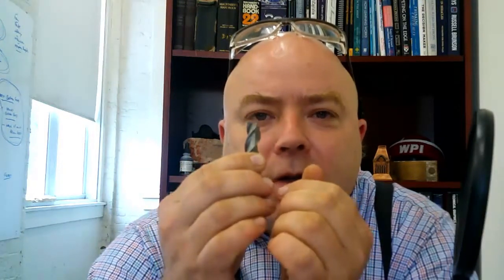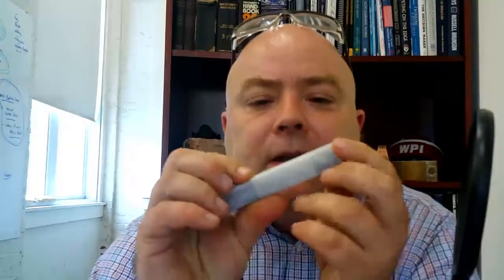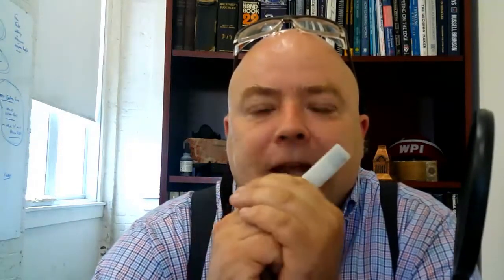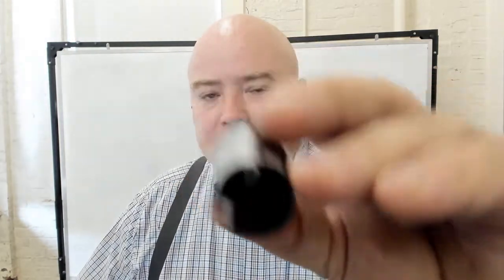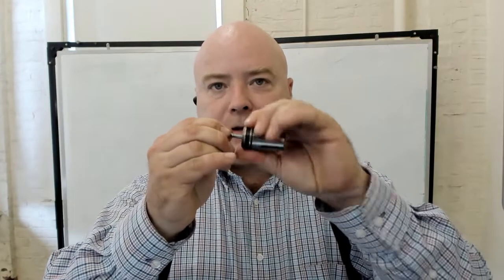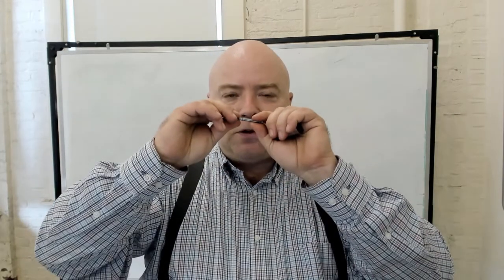Basic tool Identification and setup for CNC Milling